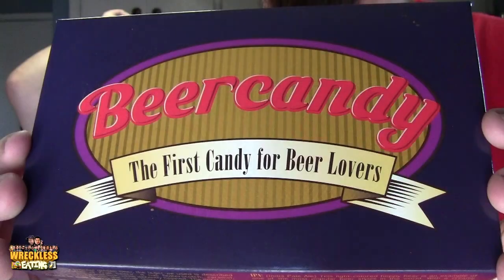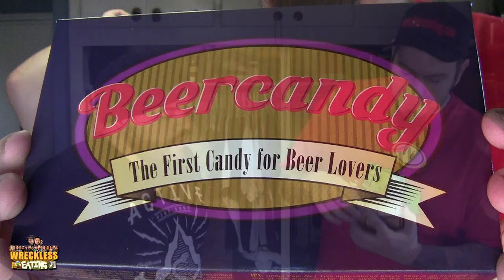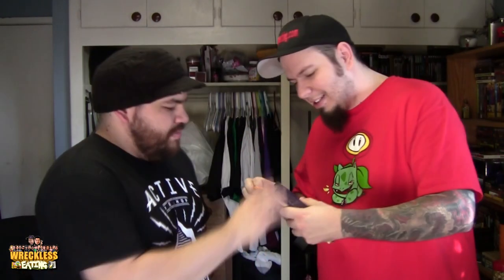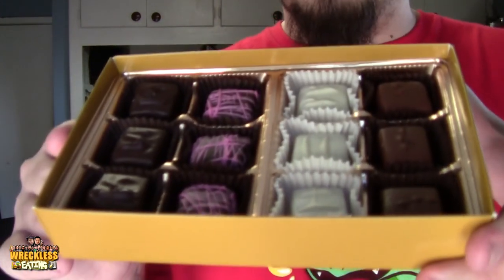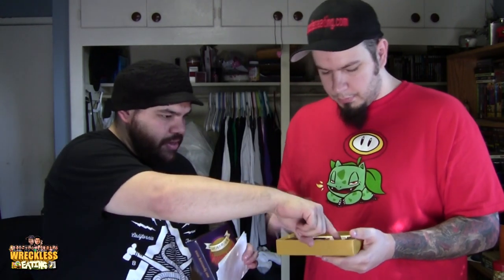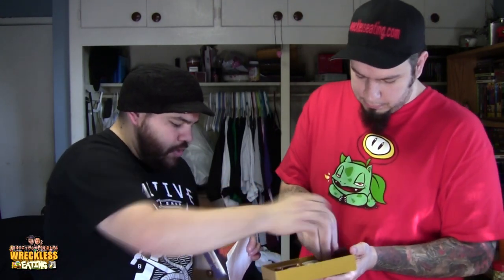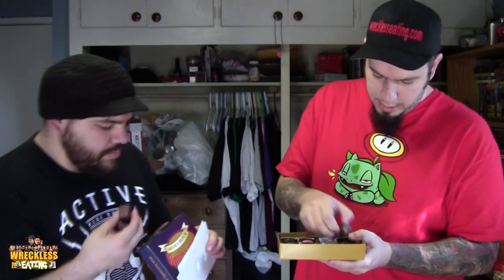WE Shorts - Beercandy Caramels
Today on we shorts A3k & Matt Zion review Beercandy Caramels!